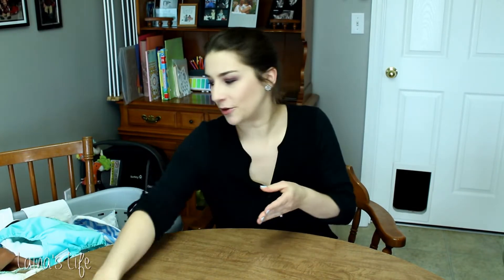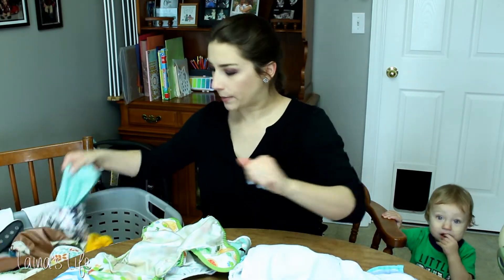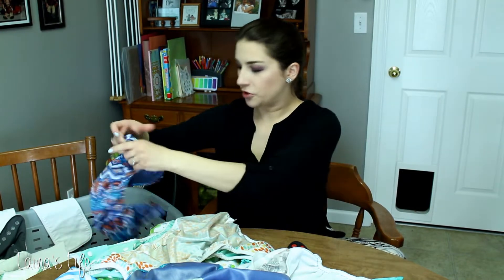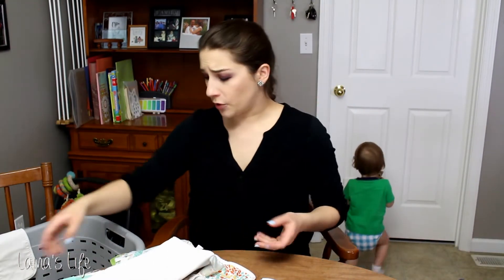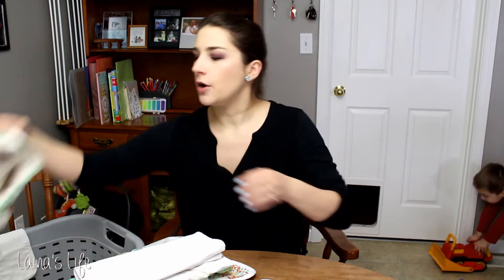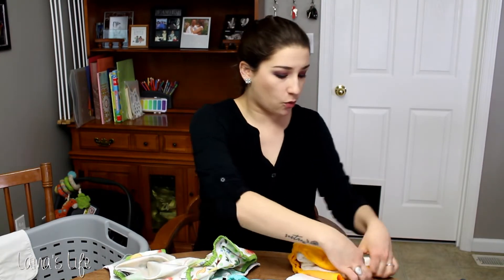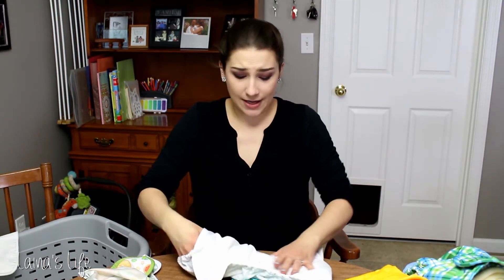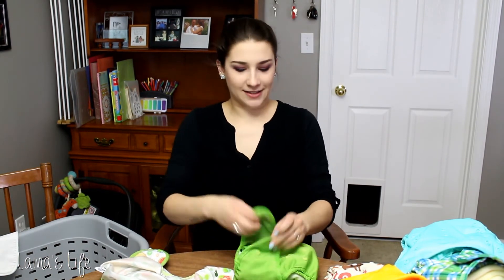My Biggest Struggle with Cloth Diapering : Absorbency : Fold Laundry with Me Chat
Join me for another fold laundry with me chat. Today's topic: my biggest struggle in cloth diapers. For me, this has been absorbency. I have felt the need to upgrade our diaper absorbency a few times since beginning this journey, but I've found my personal favorite combination that works for my two boys for daytime.

About This Channel:
My name's Alaina and this channel is about everything MOTHERHOOD. From cloth diapering, pregnancy and postpartum updates, to occasional day in the life vlogs and VEGAN recipes, I've got a little bit of everything here on this channel. My husband is Justin and we have two young boys, Calvin and Eren. I'm vegan and my husband eats a non-vegan, standard American diet. And the boys are somewhere in between. I love you guys and thank you so much for your support and positivity.